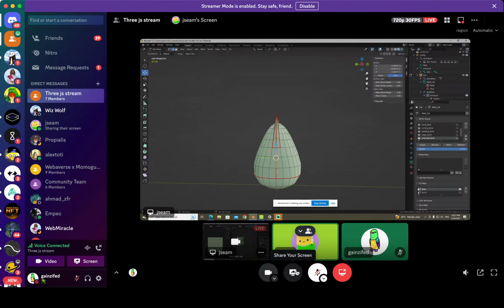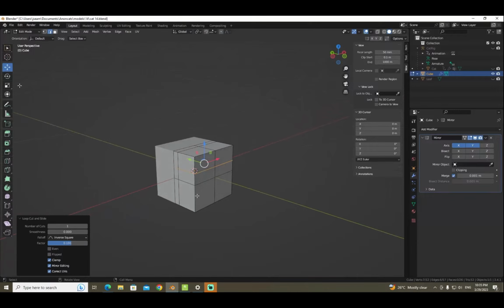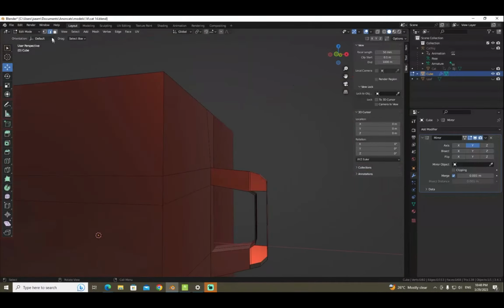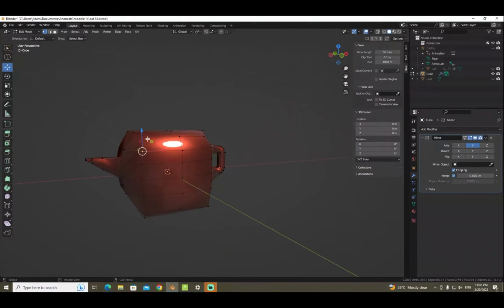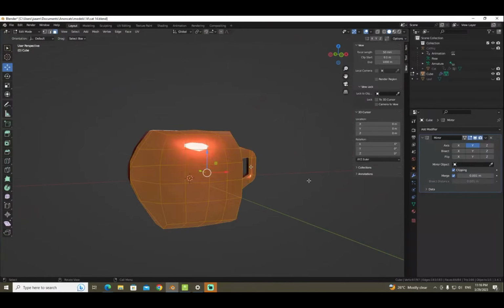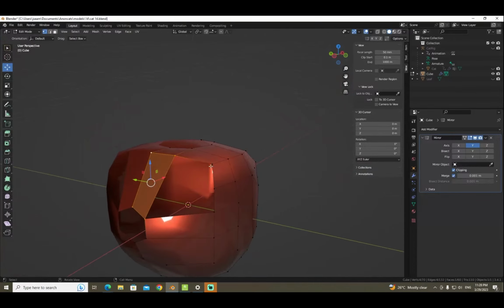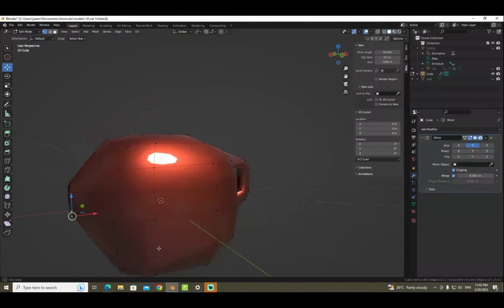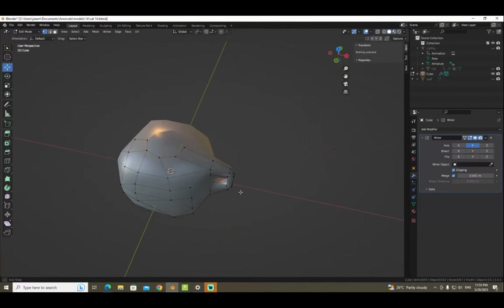3D Avatar & Blender optimization